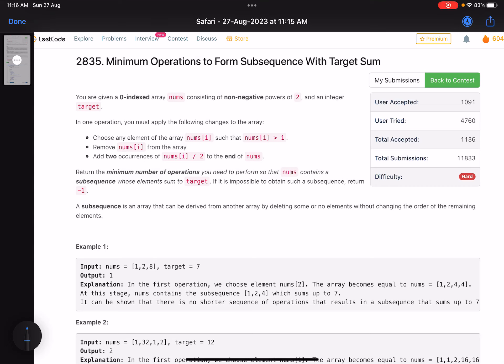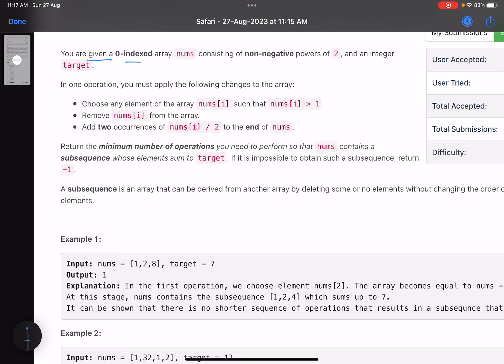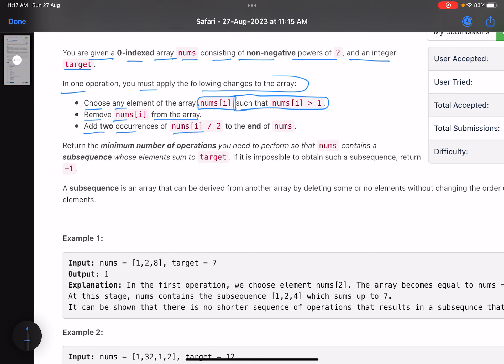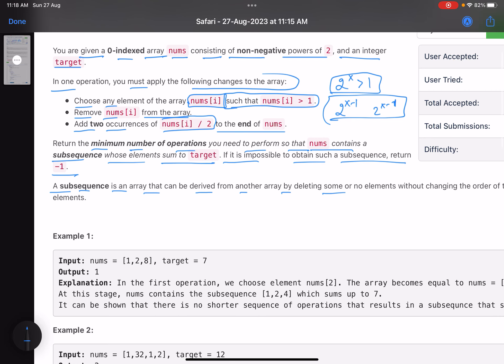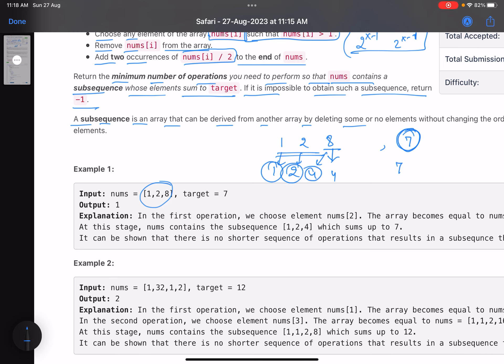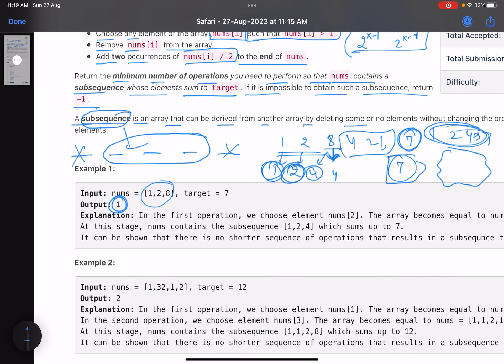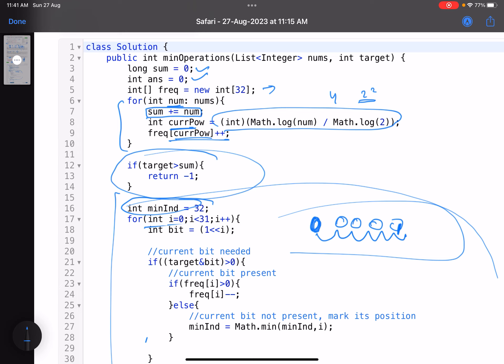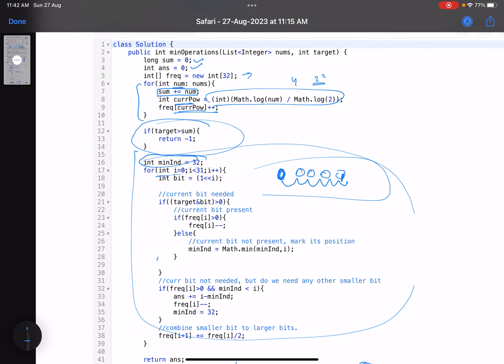Leetcode Weekly contest 360 - Hard - Minimum Operations to Form Subsequence With Target Sum